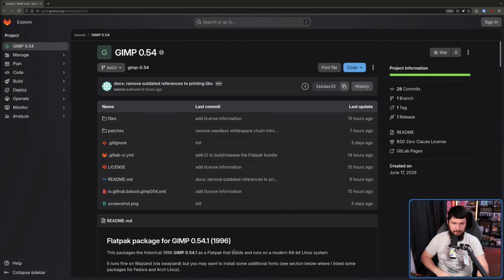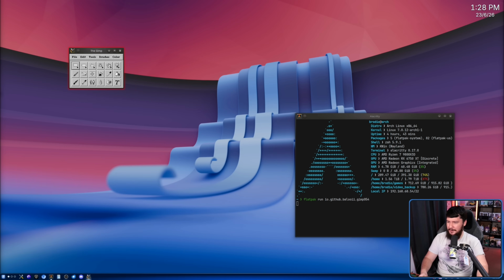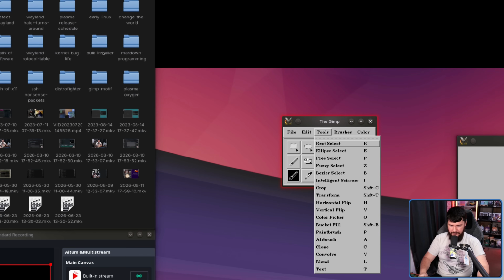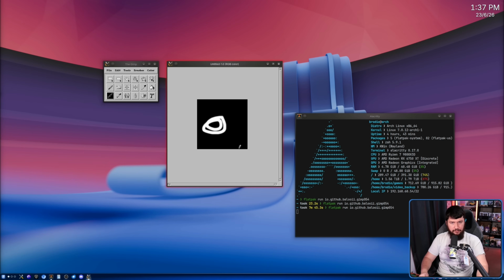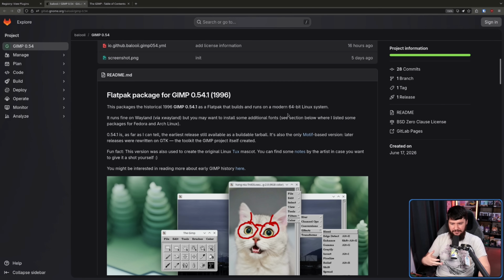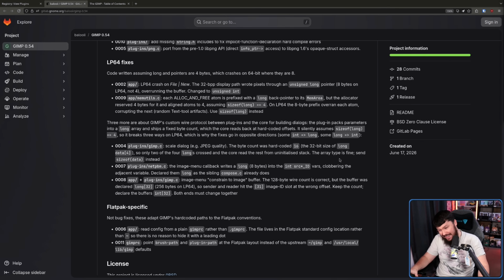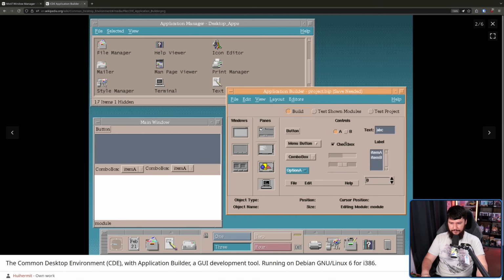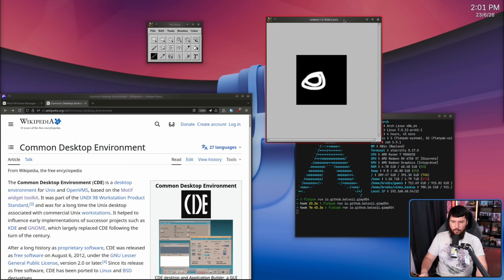The Most Important Version Of GIMP Ever Released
You can now go and try the very first publicly available version of GIMP on a modern system thanks to it being preserved as a flatpak.

Credits
🎨 Channel Art:
Profile Picture: